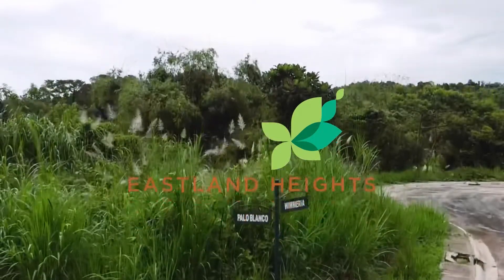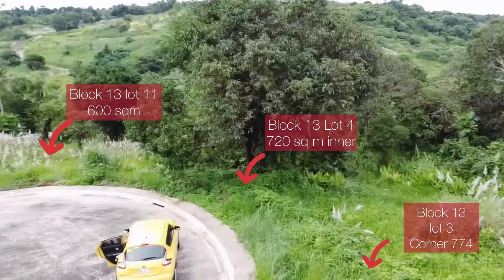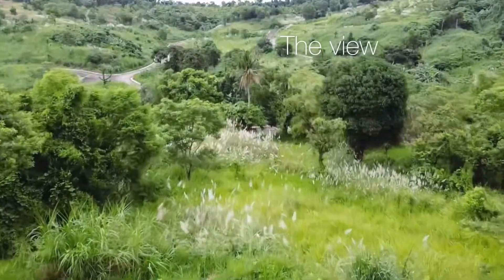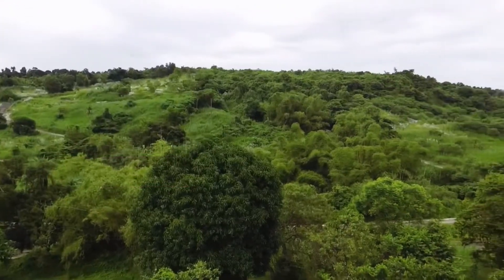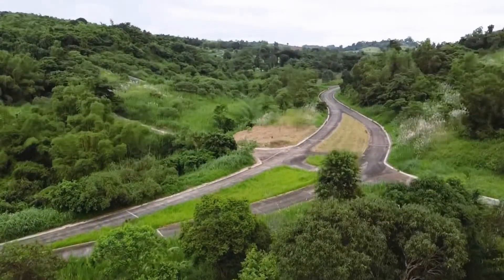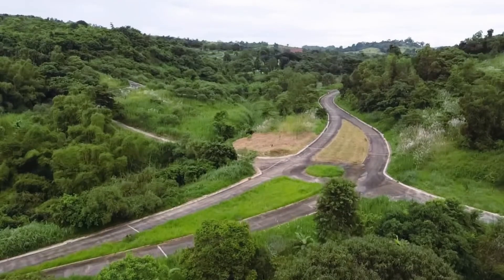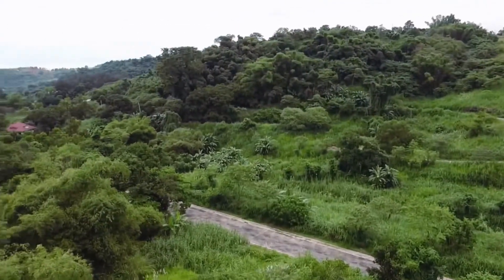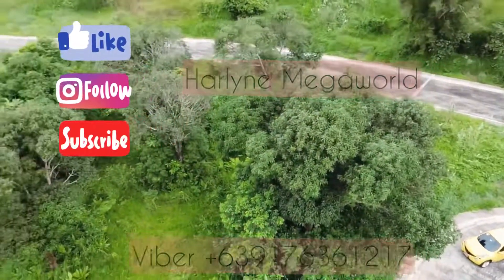ANTIPOLO PROPERTY OVERLOOKING THE PARK EASTLAND HEIGHTS MEGAWORLD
We have 5 properties available in this area located at Phase 3A of the village

✔️600 to 740 square meters
✔️Cul-De-Sac privacy
✔️low density area
✔️1 hectare Park
✔️nature and rolling terrain view
✔️overlooking the park

Facebook Page: Eastland Heights by Conquerors Division